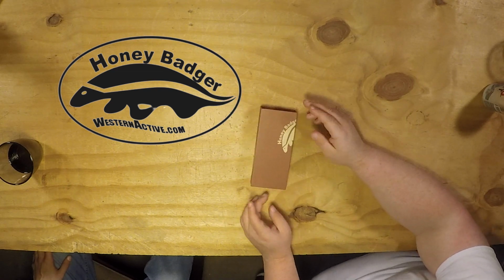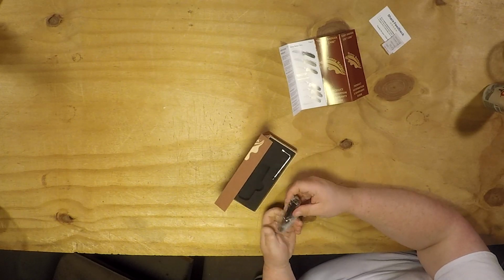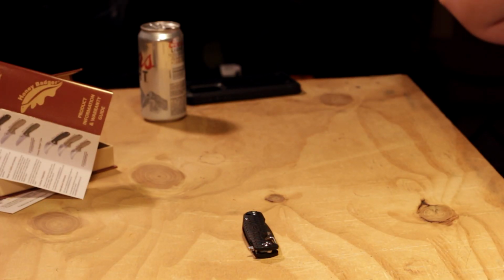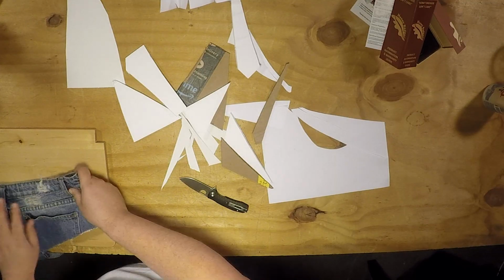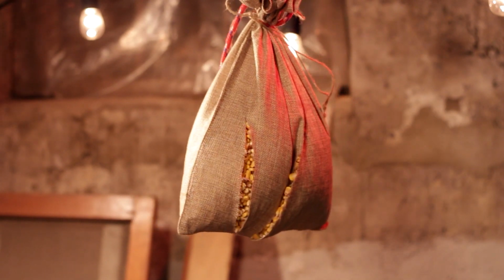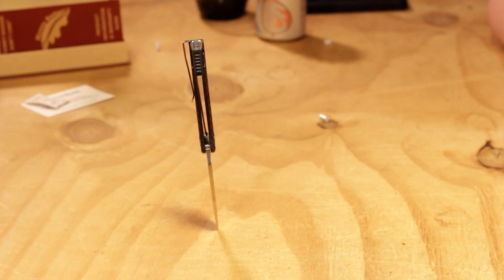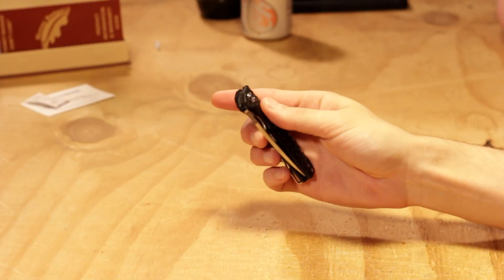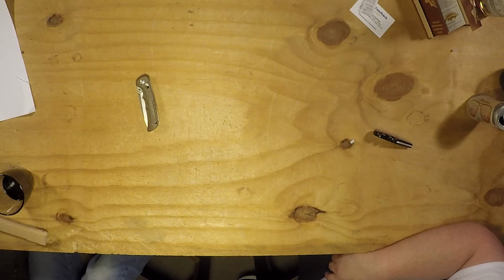Western Active Honey Badger Sm | Review/ Torture Test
The long awaited Honey Badger!

Small D2 Honey Badger